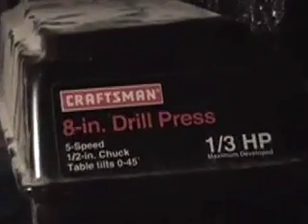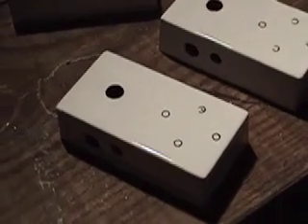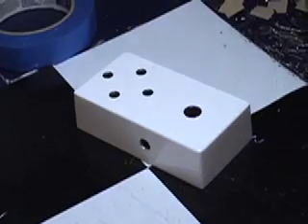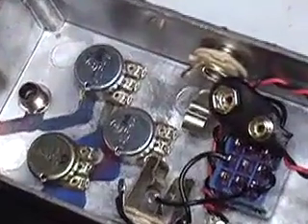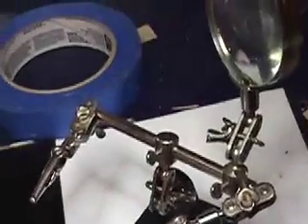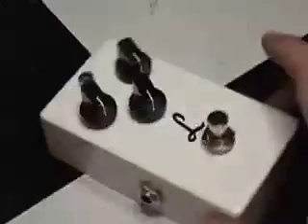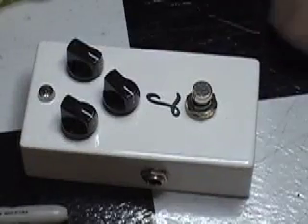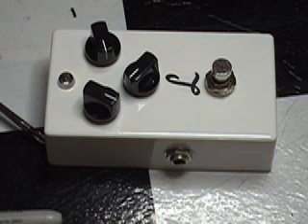The Making of Gearmanndude's LUTHER DRIVE guitar effects pedal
Just a silly clip of the Lutherdrive overdrive being built by yours truly.  Mainly to show that I don't have a bunch of 9 year olds working in the sweat-shop for me.  I do em all completely by hand, ensuring higher quality and less chance of lemons getting out in the world!